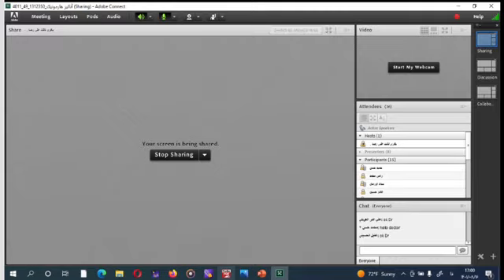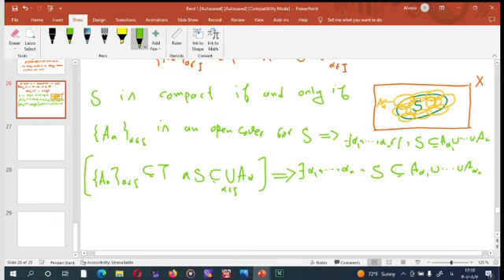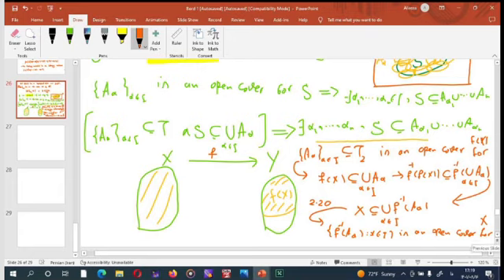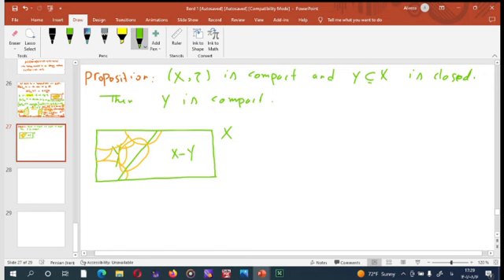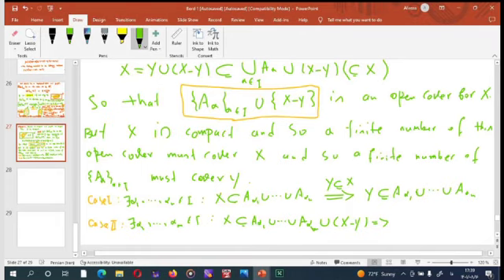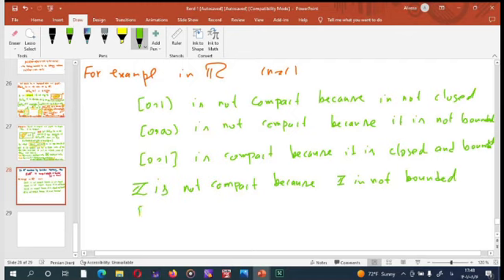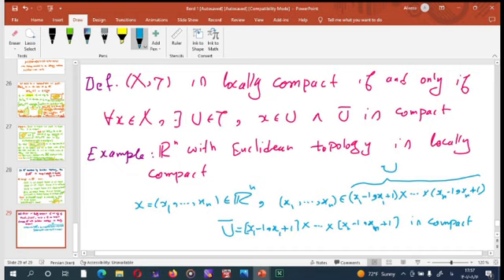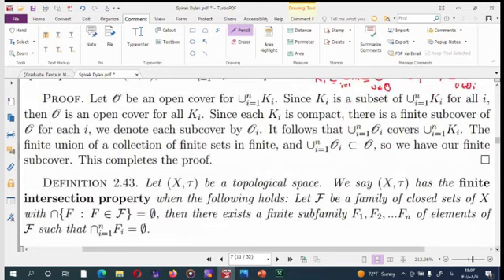٢ يناير ٢٠٢٣